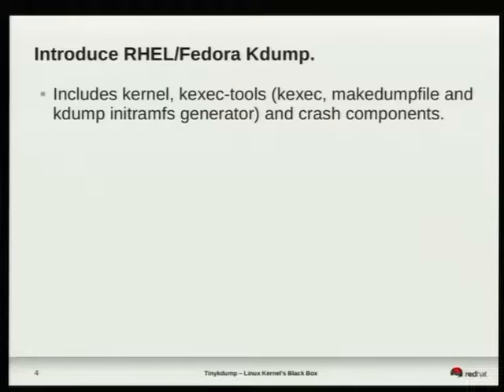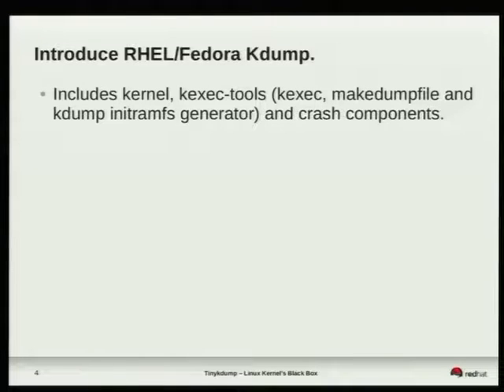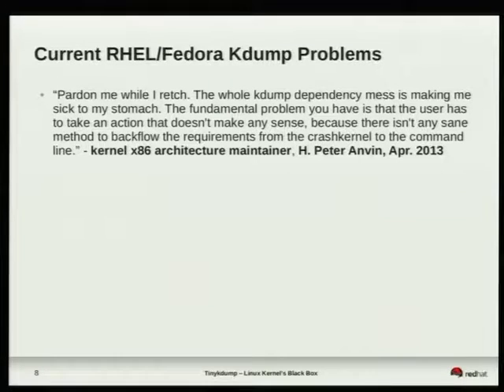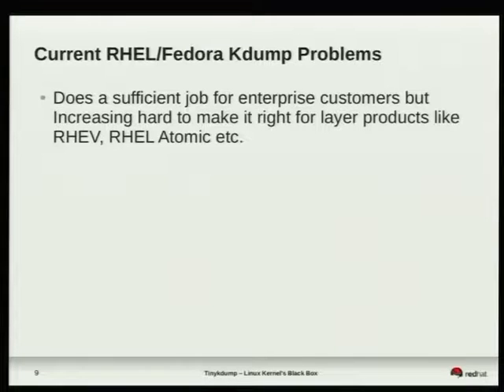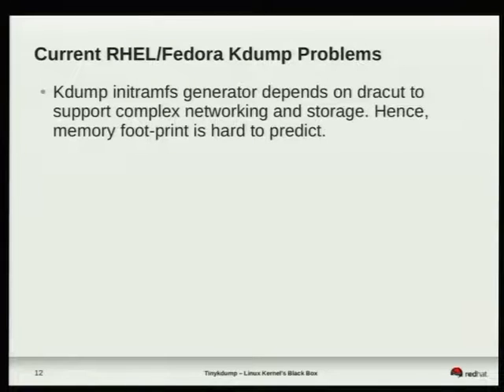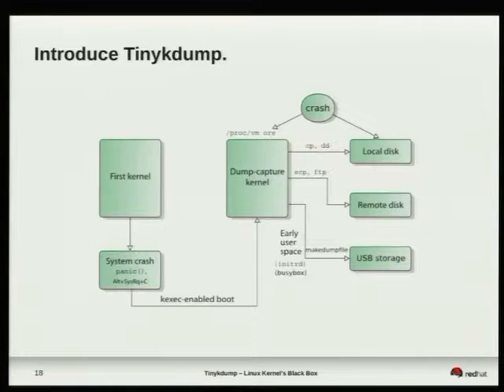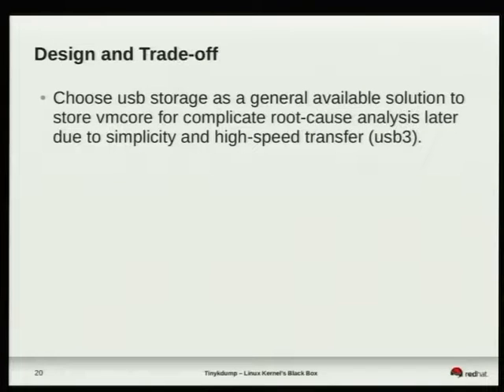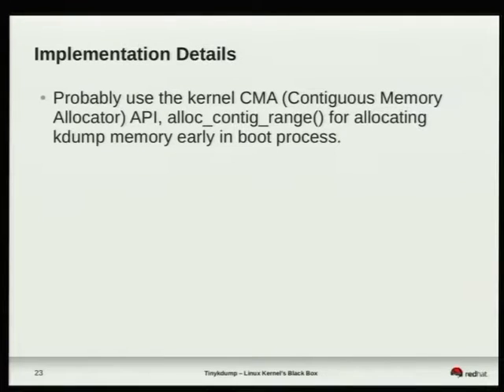Cai Qian - Tinykdump - Linux Kernel's Black Box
Tinykdump is a minimal daemon to capture kernel-based crash dumping (kdump) memory image to usb storage. Compared to the traditional kdump solution, it is,

    more reliable
    has smaller memory foot-print
    more friendly to kernel developers

The Tinykdump Team